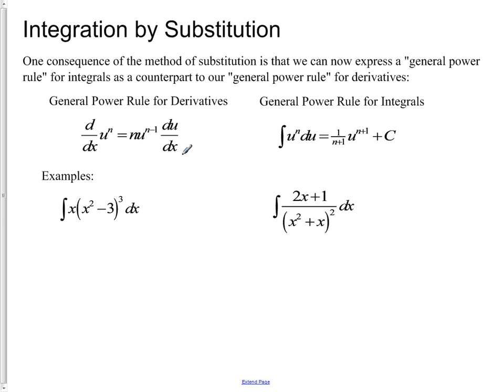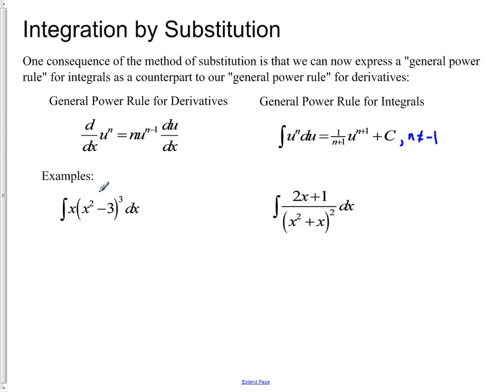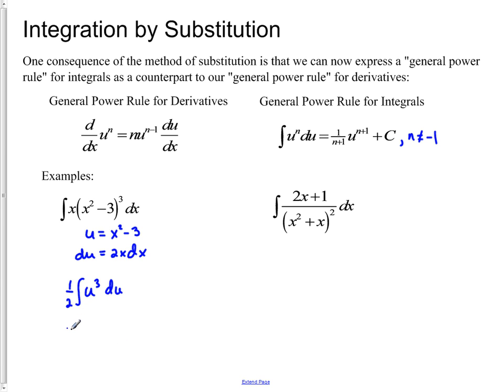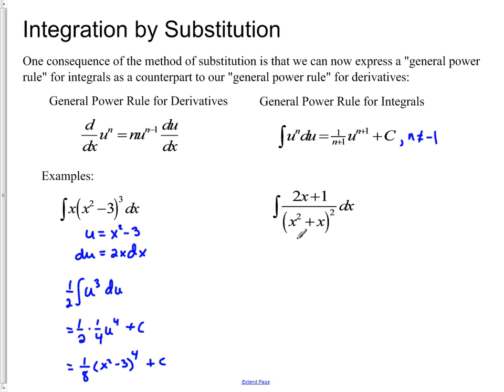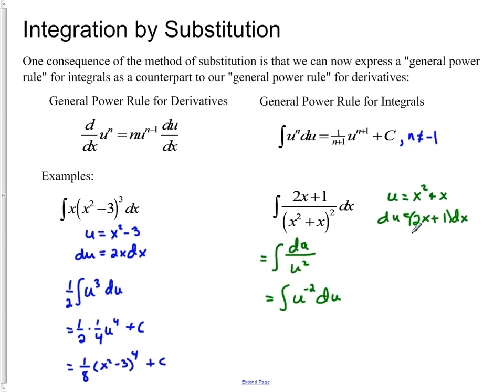5 5 Integration by Substitution D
The general power rule for integration - a consequence of the method of substitution